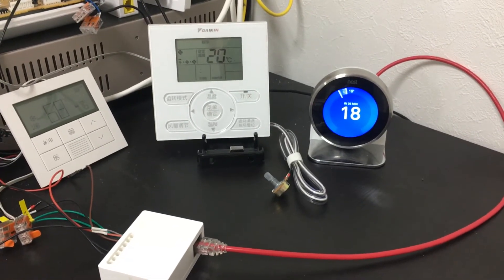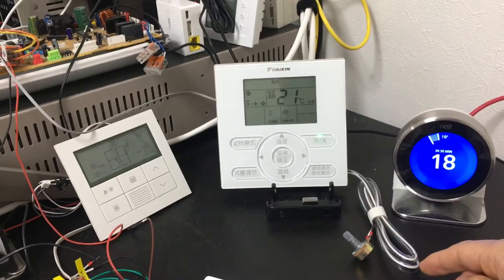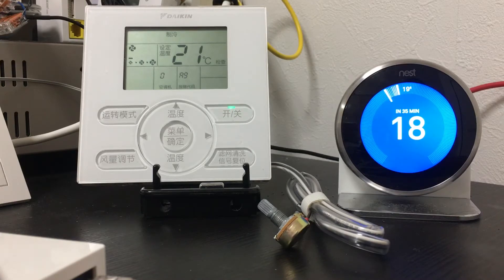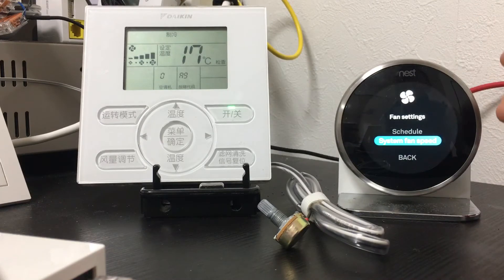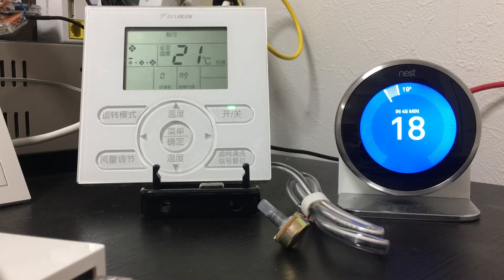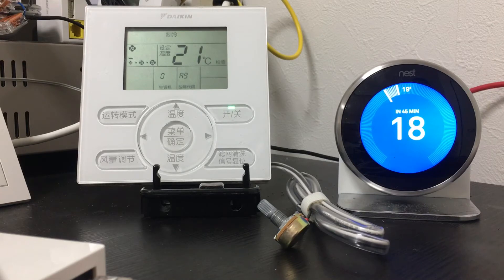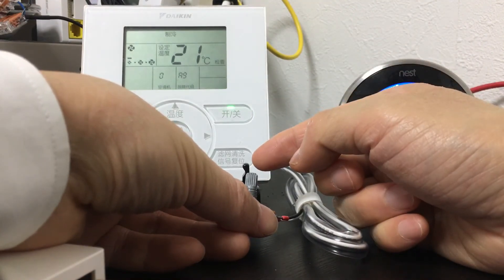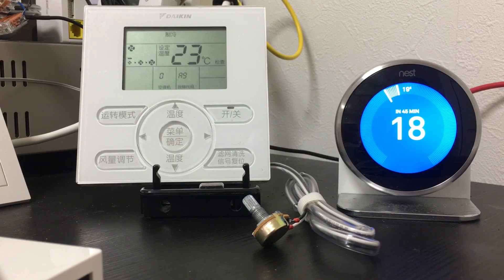nest works with Daikin with the dynamic target temperature function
When the nest working on cooling or heating mode, the target temperature on the Daikin thermostat is changing with the room temperature.